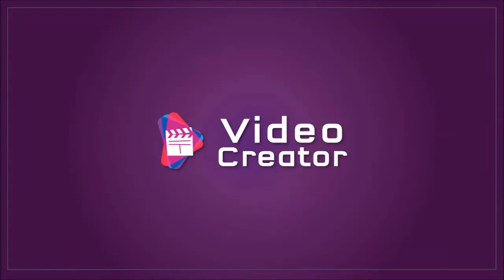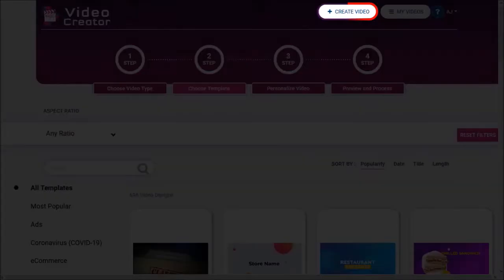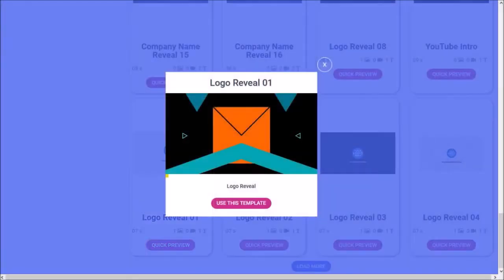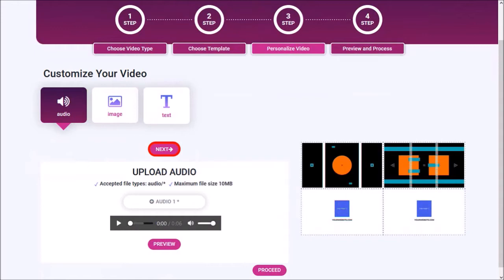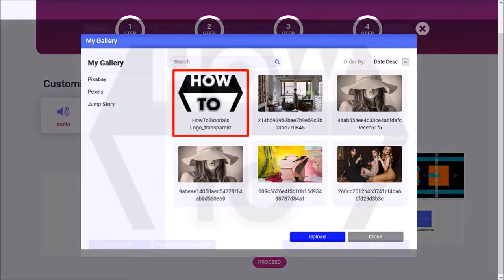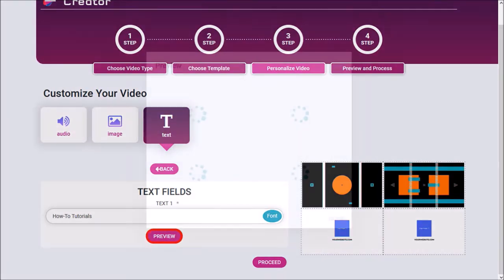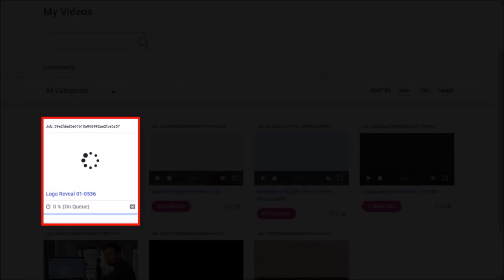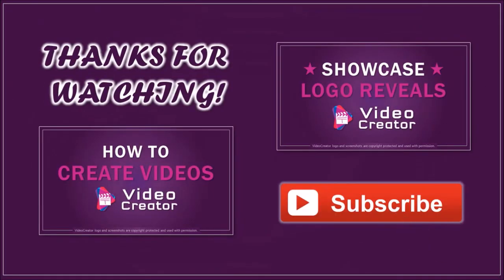How to Create Logo Reveal Videos in VideoCreator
In this tutorial, you will learn How to Create Logo Reveal Videos in VideoCreator which is an all-in-one cloud-based video creation app. You can create different types of videos using premade or DFY video templates that are professionally-designed.

The types of videos you can create includes: logo reveals, live action and motion-tracking videos, promotional and marketing videos, eCommerce videos, scroll stoppers, social media and video ads, Facebook cover videos and much more.

In a separate video, I showcases some of the logo reveal templates in which I used my How-To Tutorials logo. Logo Reveals are logo animations (also known as Logo Stings) which allow you to create professional-looking animations with your company or brand logo.

It’s very simple to create these logo animations by using one of the many logo reveal templates. Based on my own experience using VideoCreator, I would definitely recommend buying it, if you’re into video creation.

I’ve created several other tutorials to show you how to create different types of videos. Thanks for stopping by!

CREDITS: VideoCreator logo and screenshots are copyright protected, used with permission | Commercial rights to use video backgrounds, images, graphics and animations unless otherwise mentioned | Microsoft, Windows, and the Windows logo are trademarks, or registered trademarks of Microsoft Corporation in the United States and/or other countries | Other names may be trademarks of their respective owners.

Song Title: That One Bar Scene by RKVC